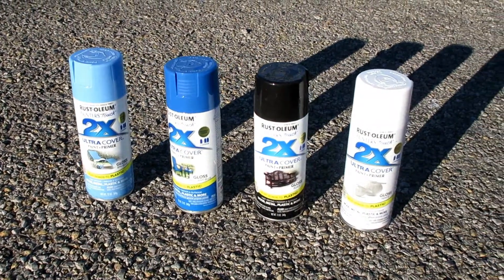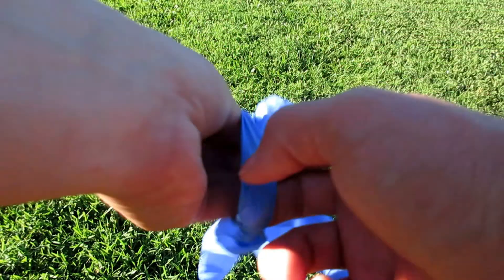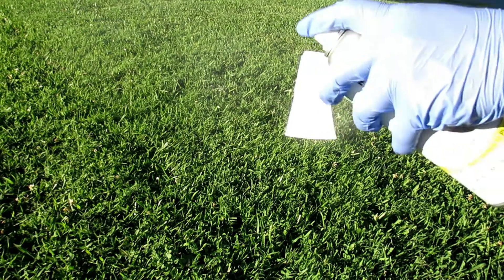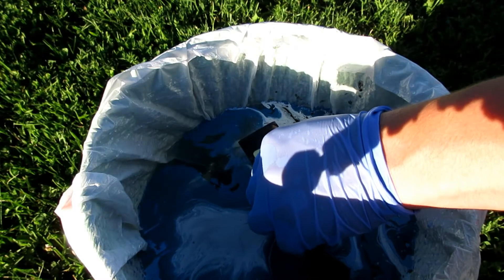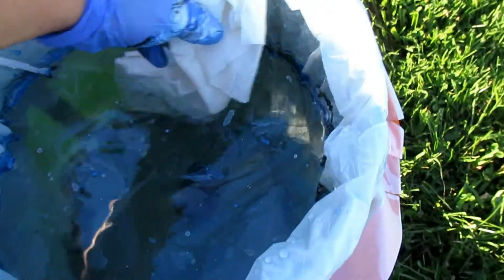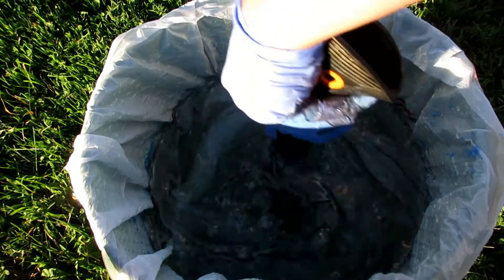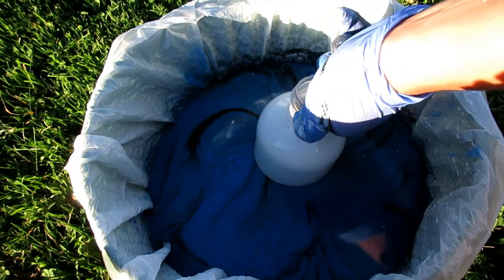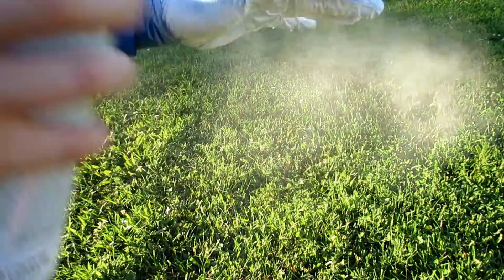How to hydro-dip anything! *With spray paint*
Hey today- I have made a video showing YOU guys how to Hydro-dip anything. I show you step by step process on how to do it properly!
Thank you guys so much for watching the video!!!